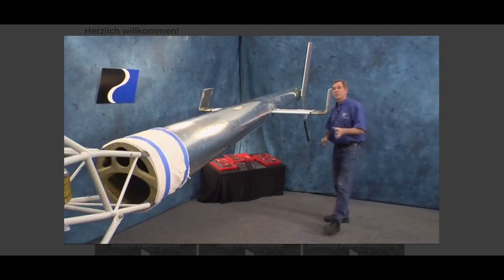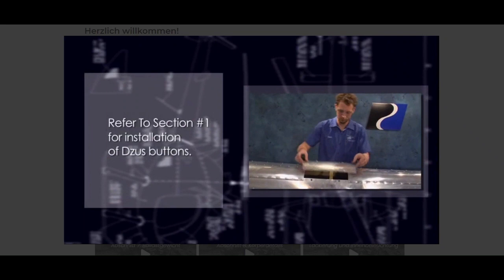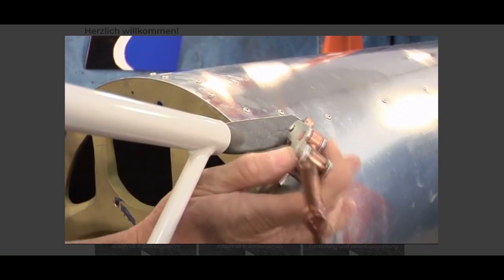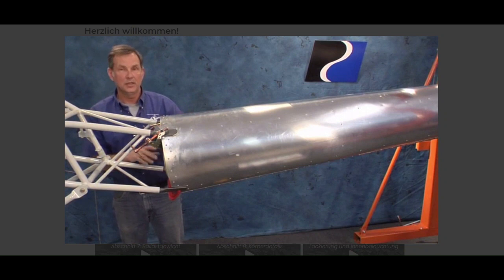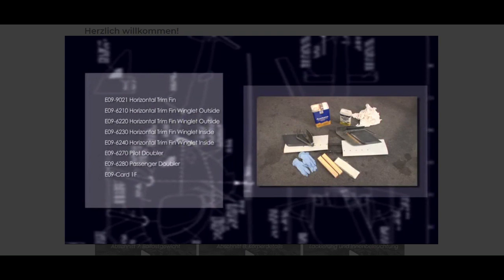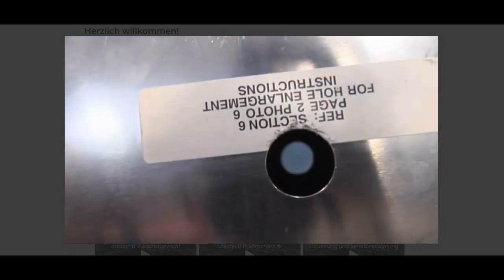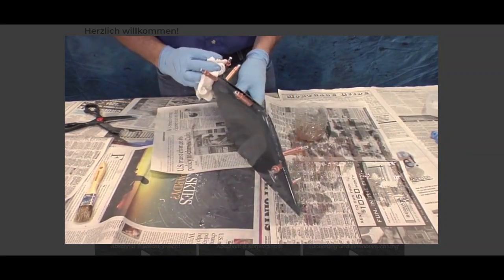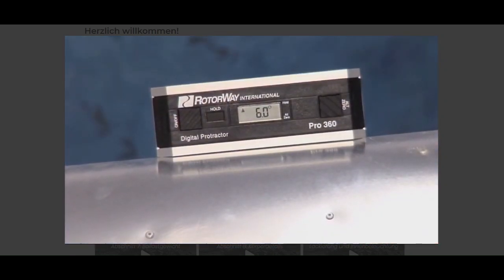Bauvideo Talon A600 - 6_1 - Heckausleger_Stabilisatoren_Heckrotor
Bau meines Rotorway Talon A600 Teil 6_1  Heckausleger_Stabilisatoren_Heckrotor